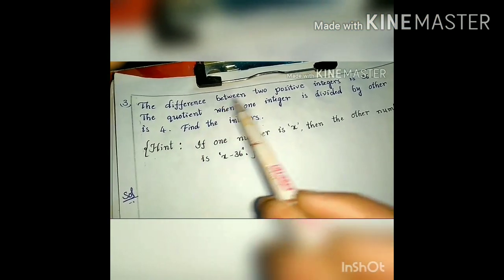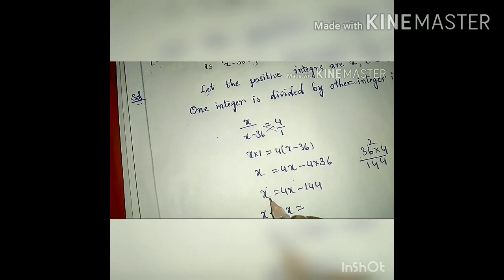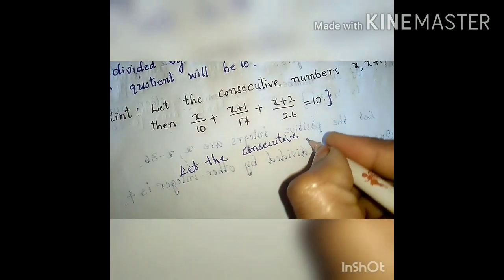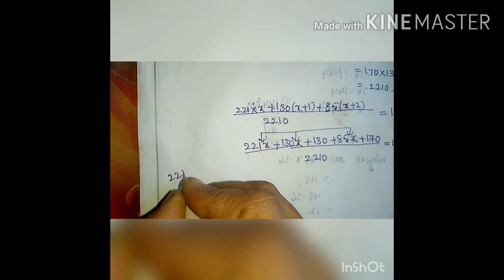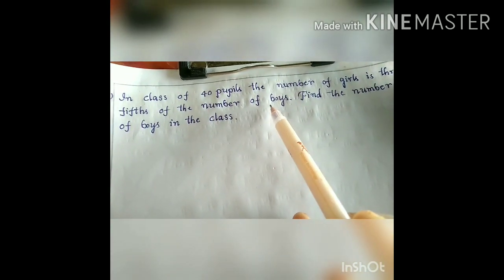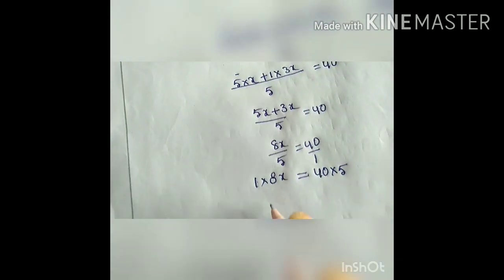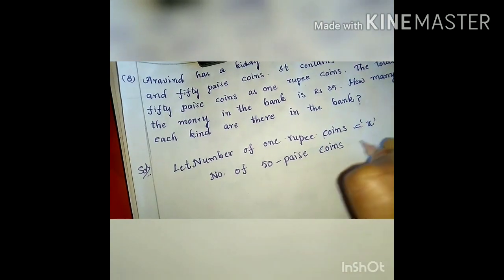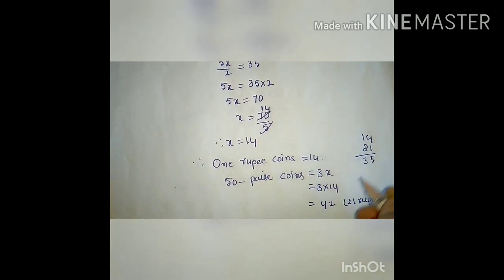13 September 2020